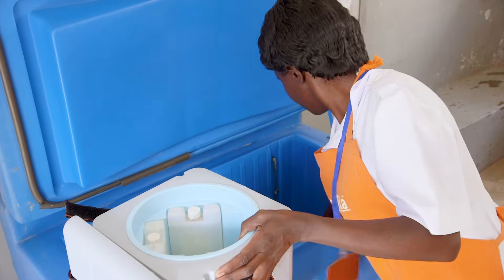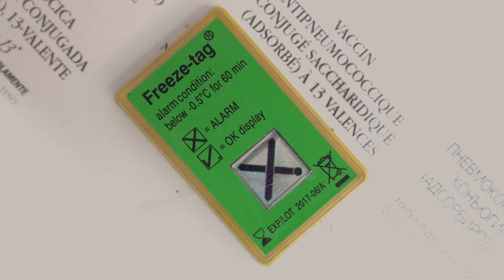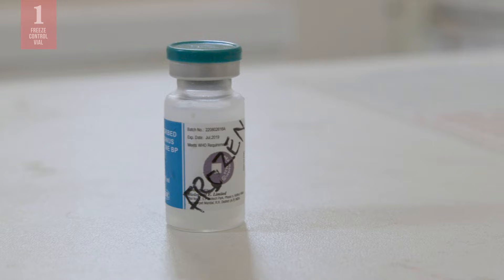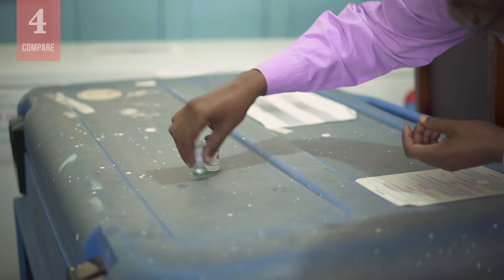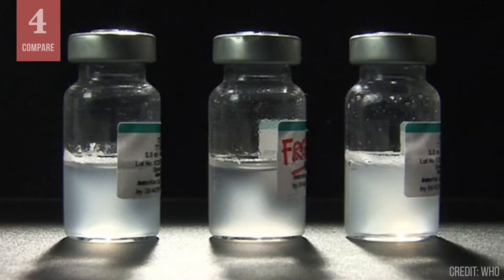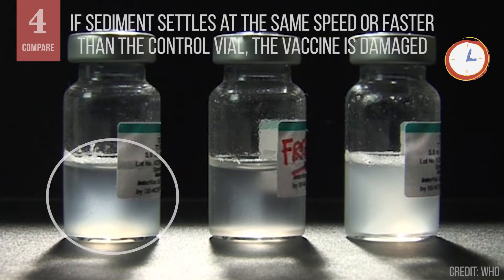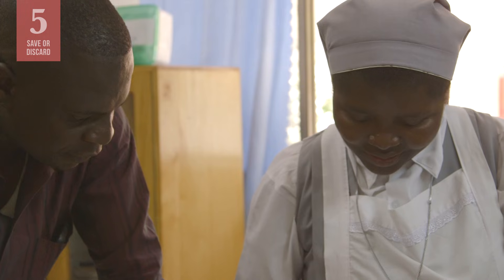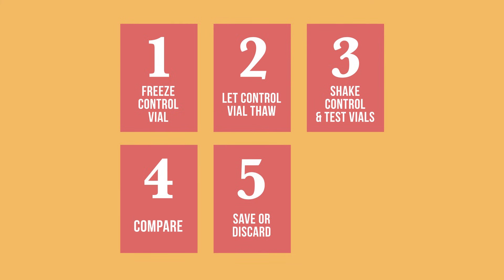How To Do a Shake Test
Some vaccines are sensitive to freezing. Once they have frozen, they should not be used. Fortunately, there is a way to tell if a freeze sensitive vaccine has been damaged by exposure to temperatures below zero degrees Celsius: the shake test.